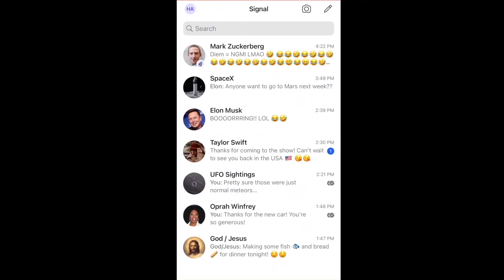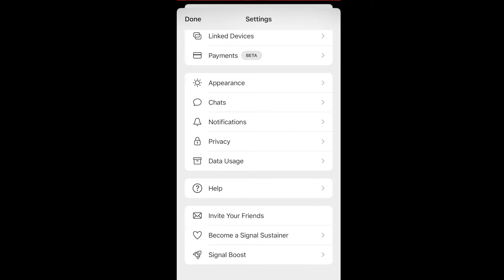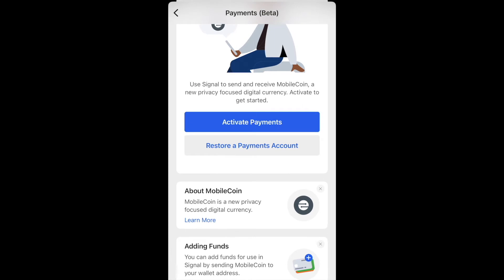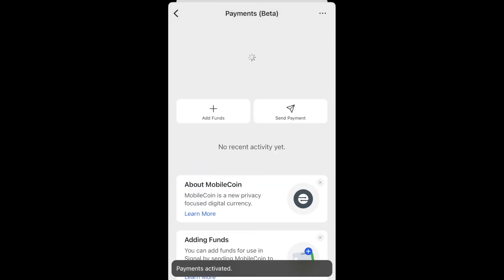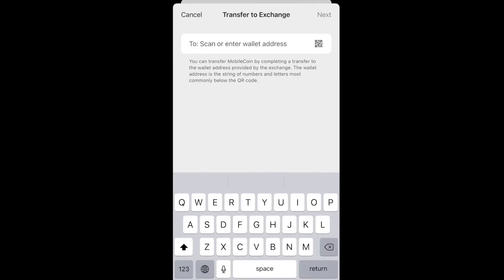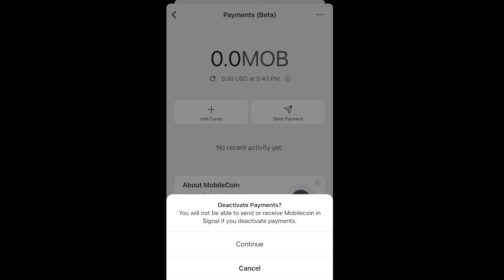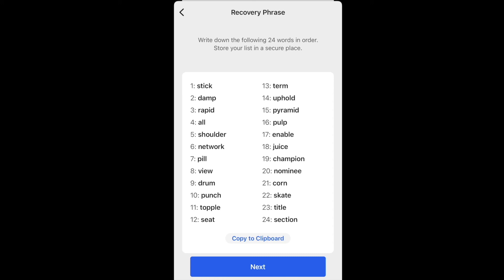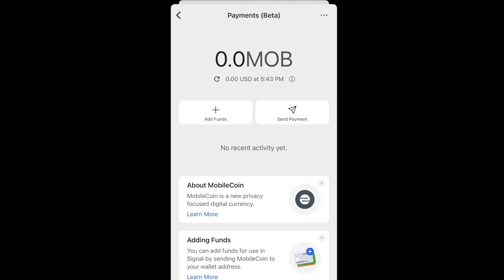How to Enable MobileCoin Payments Feature (BETA) in Signal Messenger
This video goes explains how to enable the "payments" feature in Signal Messenger on an iPhone.

MobileCoin was recently integrated globally with Signal, but I have not seen any videos explaining how to enable the feature so I made this video.
I apologize if I talk to slow, you might want to speed it up to 1.5x or 2x speed.

Timeline:
0:45 - Version Check
2:17 - Restore a Payments Account
2:45 - Activate Payments
3:05 Add Funds
3:38 Transfer MOB to an Exchange or another MOB Wallet
4:00 Set Currency
4:28 - Deactivate Payments
4:55 - Recovery Phrase
5:45 - Send Payments

Your seed phrase will be a UNIQUE set of 24 words and you should keep it PRIVATE. If you somehow receive a wallet with the exact same seed phrase that you see in this video (statistically impossible I think) I suggest you create a different wallet.

2:17 Restore a Payments Account - It says enter your "12 word seed phrase" but that is a typo and Signal needs to correct it. Your MobileCoin seed phrase should be 24 words.

***I did not go over secure value recovery via Signal pin. If you are new to Signal, you will notice that Signal prompts you to create a pin. Now with the integration of MobileCoin payments, memorizing your pin and keeping it secure is even more important. Your pin will allow you to recover your funds if you should ever lose your phone, as it is associated with your phone number. Your Signal pin + phone number = Signal MobileCoin Wallet. If you somehow forget your pin, then the only other way to access your wallet with be with the 24-word recovery seed phrase.